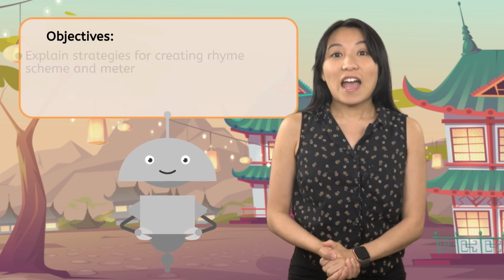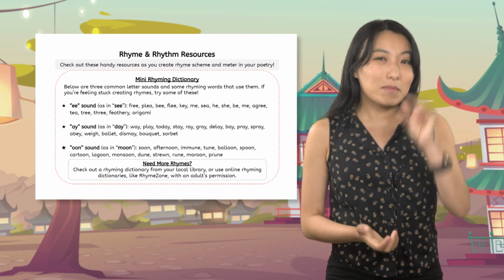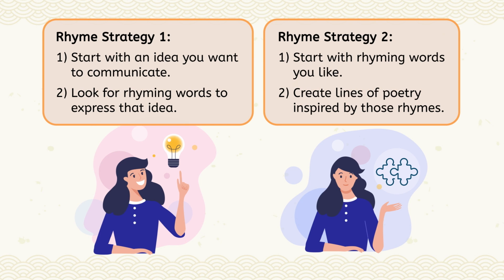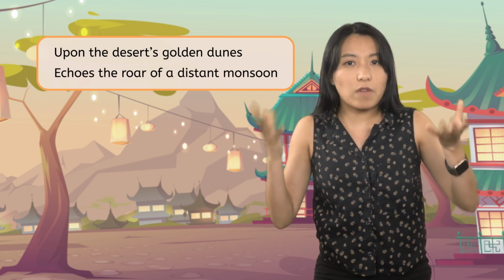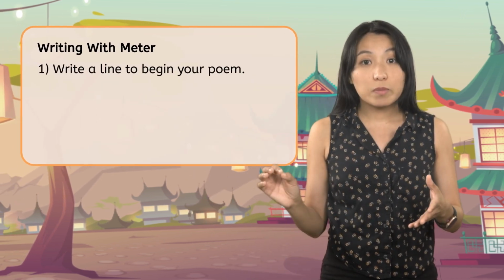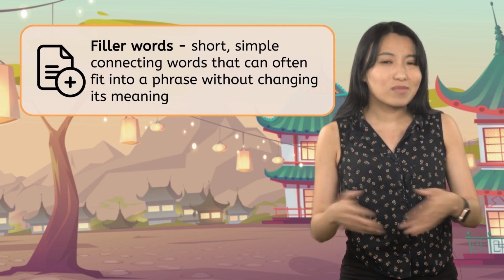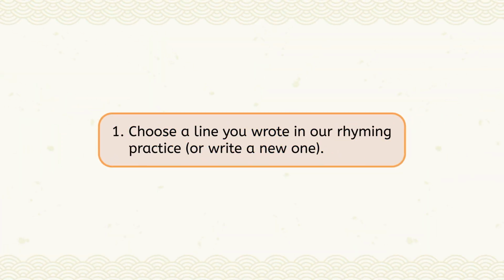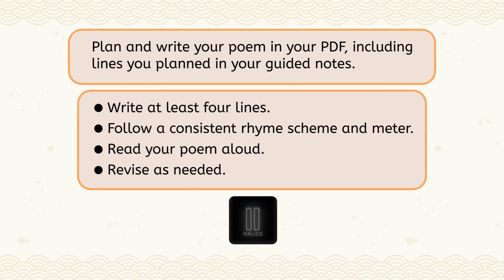Dancing With Words: How To Write Poetry With Rhyme and Meter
Craft your own rhyming, rhythmic poems! In this language arts lesson for 7th graders, students will learn how to create poetry using poetic structure. This lesson is from Foundations in Language Arts 1, available on Miacademy and MiaPrep.